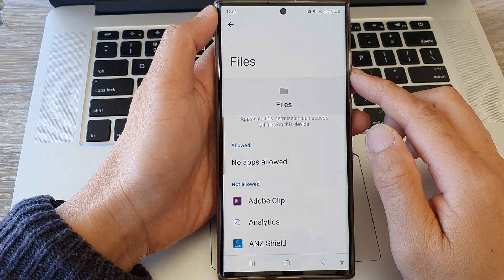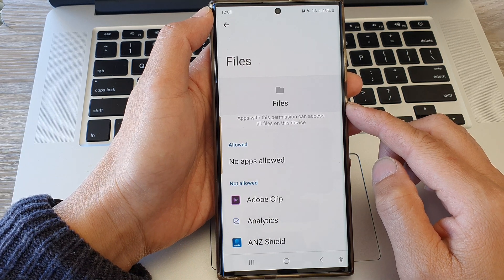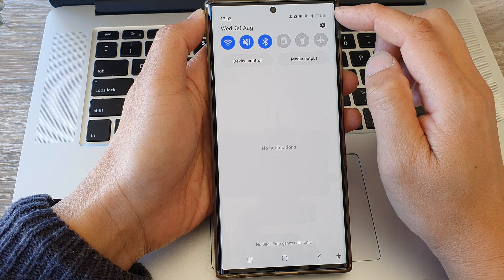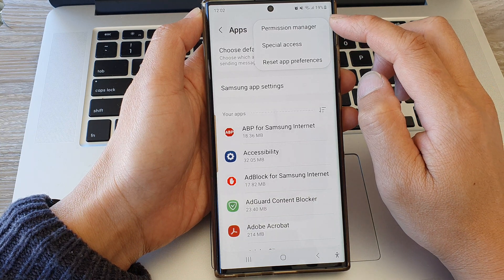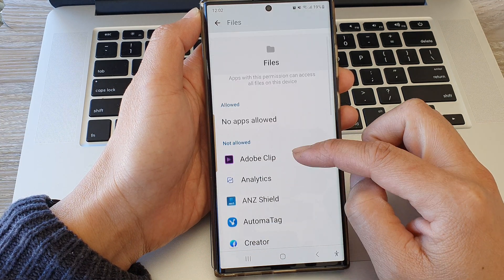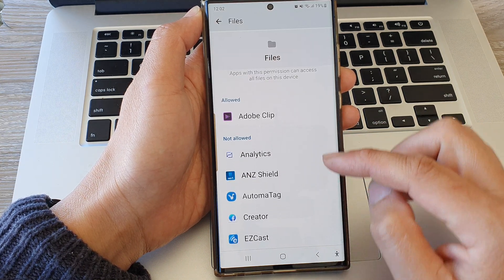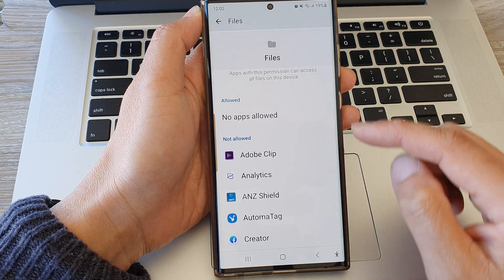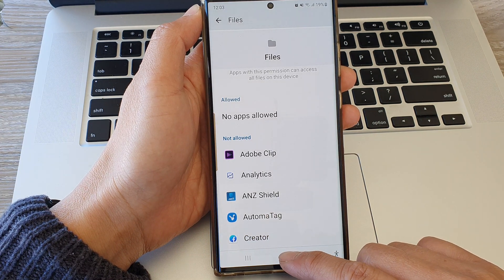Galaxy S23's: How to Allow/Deny FILES ACCESS Permission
Learn how you can allow or deny FILES ACCESS permission on the Samsung Galaxy S23/S23+/Ultra.

In this video, we'll delve into the world of smartphone privacy as we explore how to manage file access permissions on the cutting-edge Samsung Galaxy S23. Your data security matters, and understanding how to allow or deny file access permissions is a crucial step in safeguarding your personal information.

📱 Samsung Galaxy S23: Managing File Access Permissions

In an era where data privacy is paramount, mastering the control over which apps access your files is empowering. The Samsung Galaxy S23 offers a comprehensive array of privacy settings, and one of the most pivotal is the ability to grant or restrict access to your files by different applications. Our step-by-step guide will take you through the process, ensuring you have the knowledge to make informed decisions about your data.

Benefits of Managing File Access Permissions on Samsung Galaxy S23:
🔐 Enhanced Privacy: By managing file access permissions, you take charge of what apps can view or modify your personal files. Say goodbye to concerns about unauthorized data access.

🚫 Minimized Risks: Denying file access to untrusted or unnecessary apps can help mitigate the risks of malware, data breaches, and other security vulnerabilities.

📁 Selective Sharing: Grant access only to apps that genuinely require it. This leads to more controlled sharing of sensitive files and reduces the chances of accidental data leakage.

📊 Optimized Performance: Some apps might request excessive access, potentially impacting your device's performance. By managing these permissions, you ensure smoother operation and save valuable system resources.

Empower yourself with the knowledge to safeguard your data privacy on the Samsung Galaxy S23. Follow along and take control of your smartphone experience like never before.